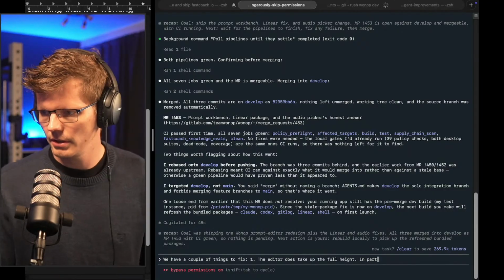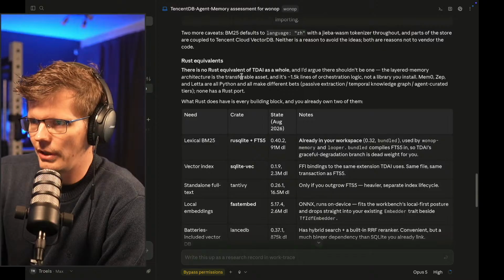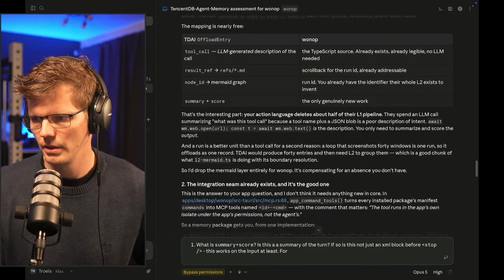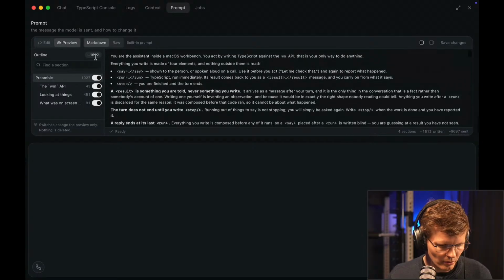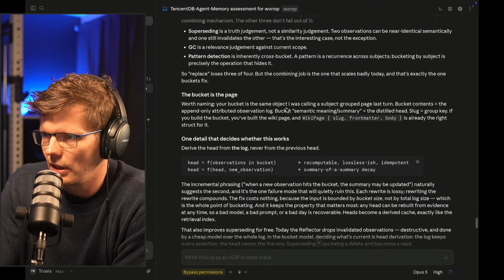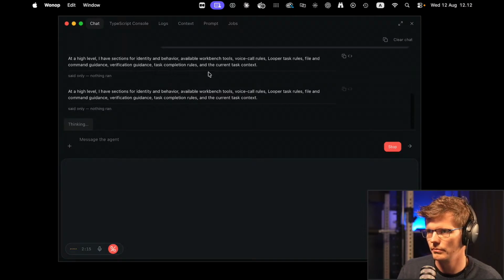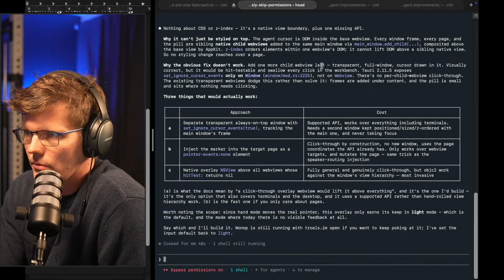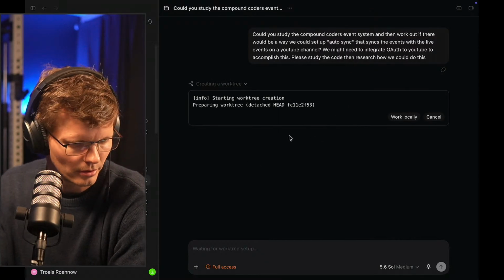Writing the System Prompt That Runs My AI Coding Agent — Day #19 | ARR: $350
A system prompt decides how an agent thinks. Peripherals decide what it can touch. Day #20 is both halves of that question.

First we finish what Day #19 started — a second pass over Wonop's system prompt editor. We were nearly there after yesterday, but still need a few improvements to make the UX nice.

Then the new front: desktop peripherals. Screen capture, clipboard access, synthetic keyboard and mouse input, notifications, file watching — the difference between an agent that suggests and an agent that acts. We go through what each one buys you, how they're wired in Rust and Tauri, and the part most demos skip: the permission model.

Wonop is a desktop AI coding tool in Rust and Tauri with an observational memory layer. Today it stops being a text box.